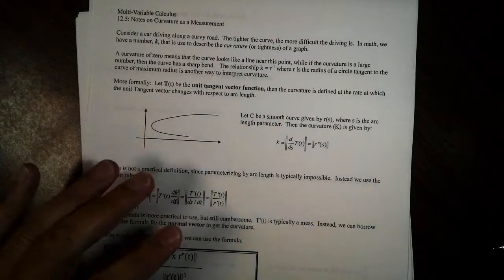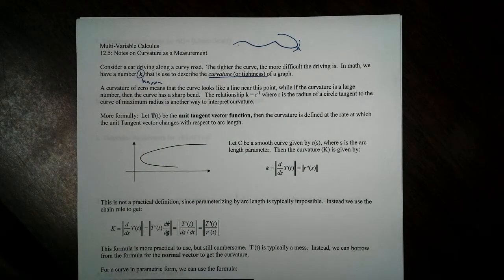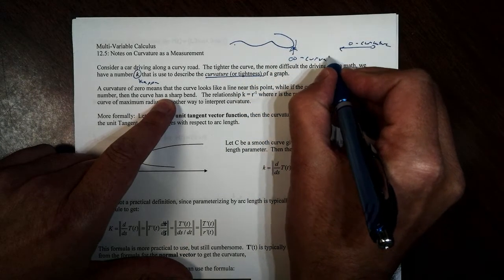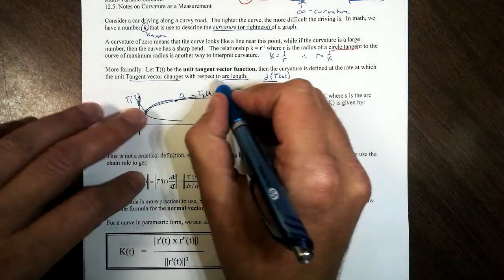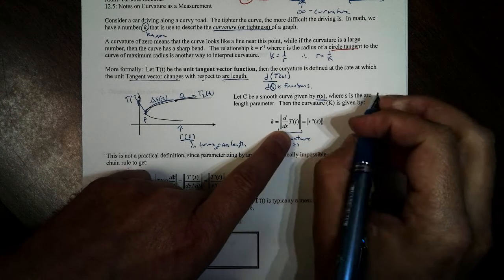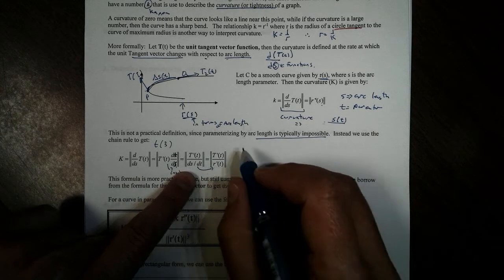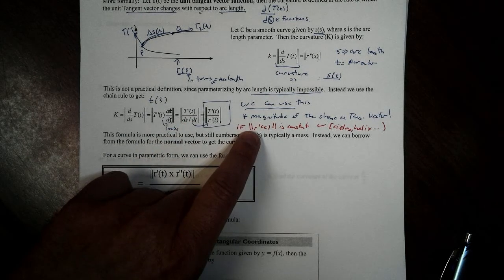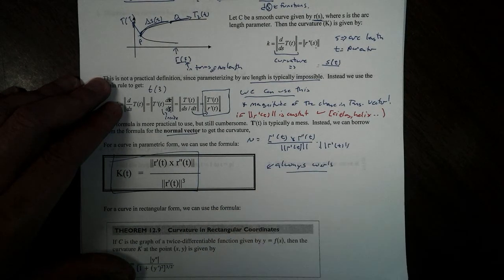Curvature Part 1